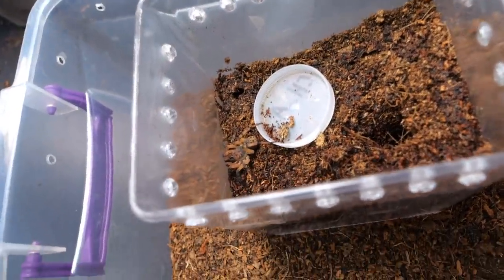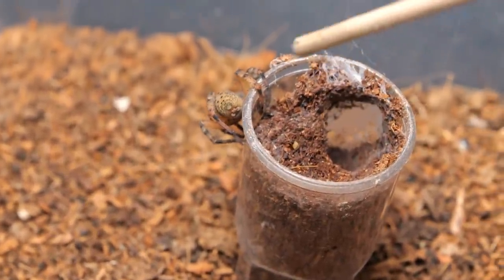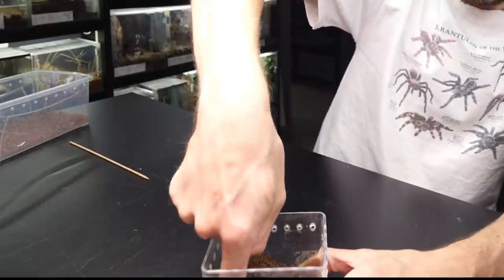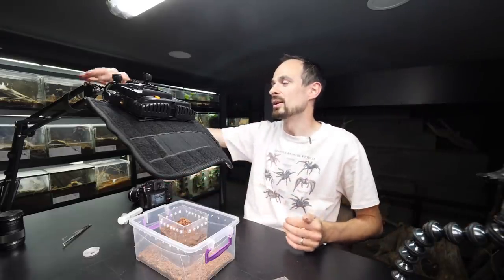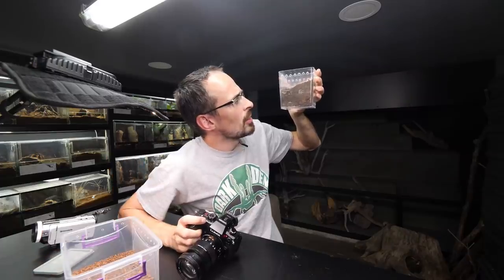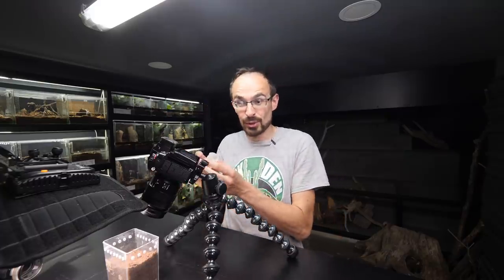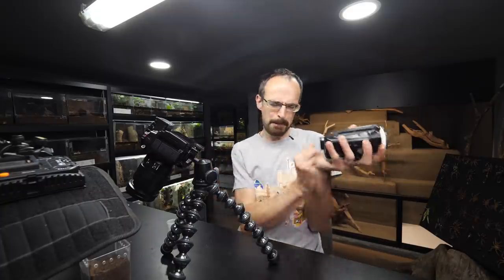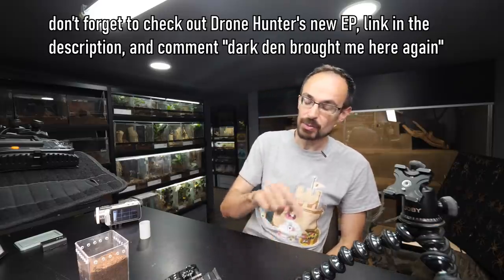TRAPDOOR SPIDER Builds a Trapdoor + super slow mo feedings!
00662
Liphistius yangae
trapdoor spider